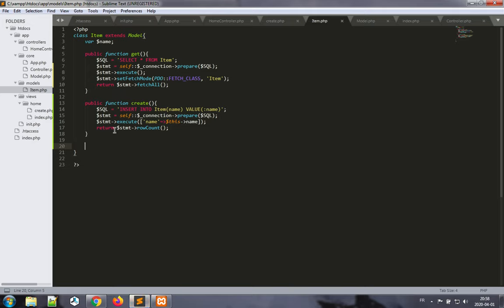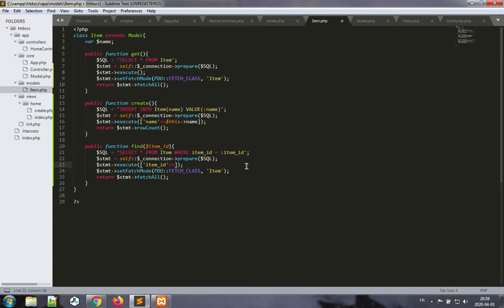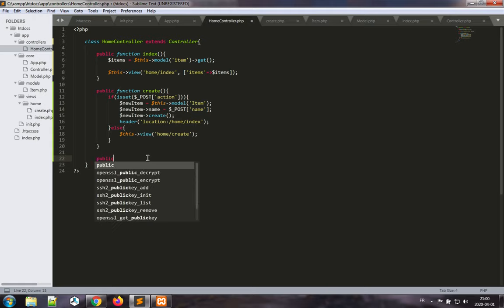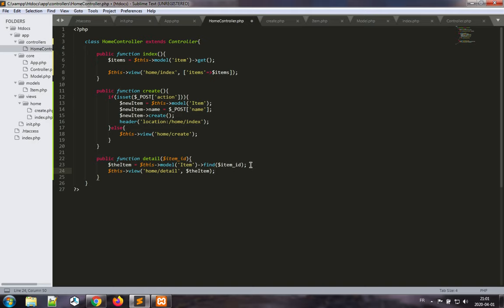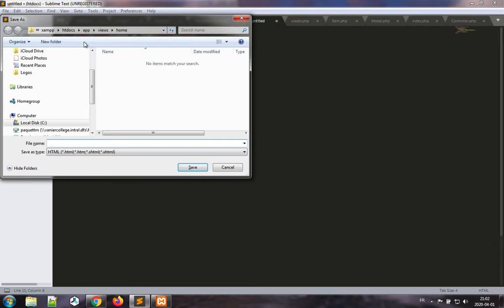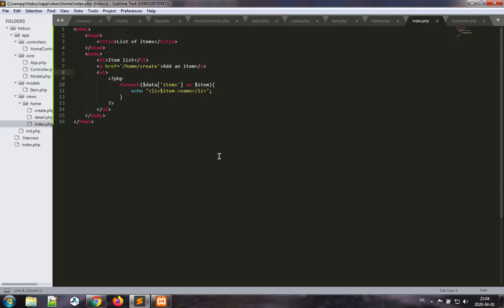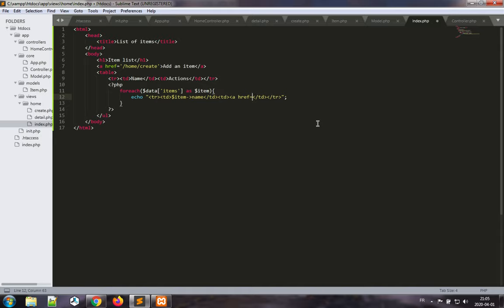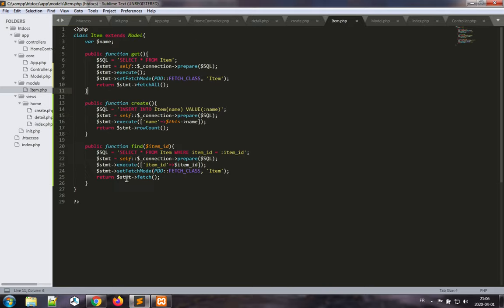PHP MVC Part 5b: Read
In Parts a, b, and c of this video, we complete the example for table Item by adding all Create, Read, Update, and Delete operations for Item entities.
This part addresses the implementation of a detail view as well as methods in the model and controller to support this view.